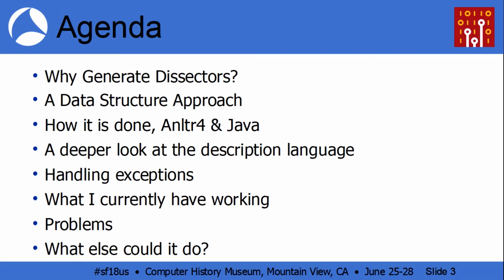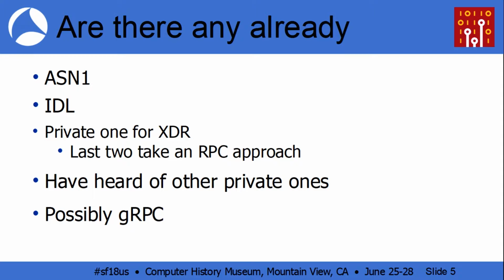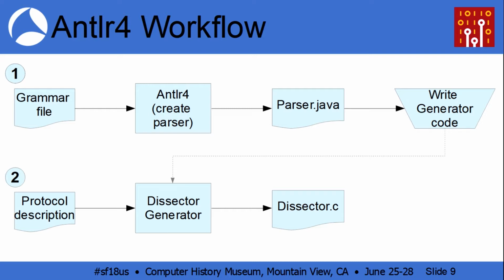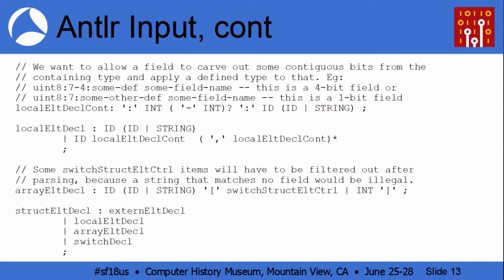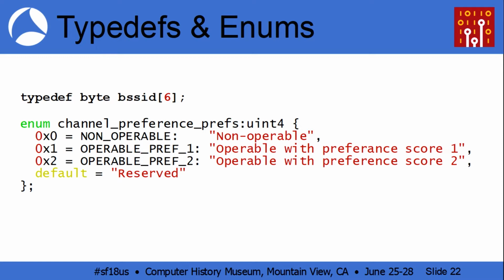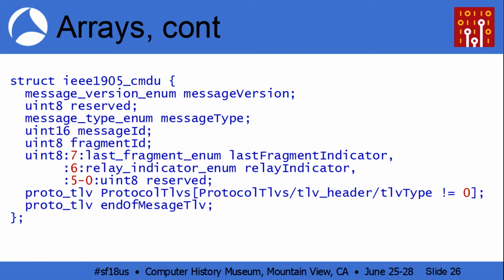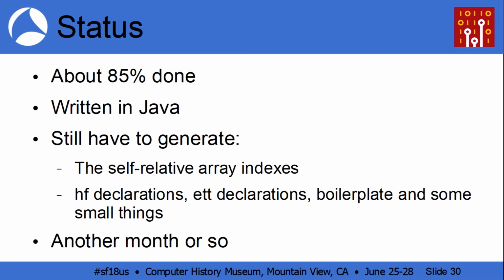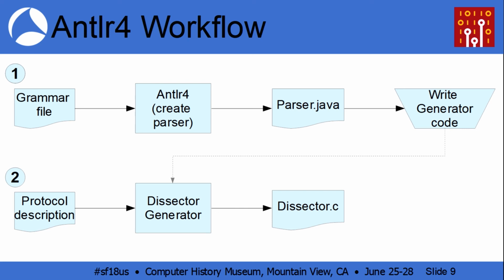SF18US - 18: Generating Wireshark Dissectors (Richard Sharpe)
The title of this class is: "Generating Wireshark Dissectors: A status report" and was taught by Richard Sharpe. This was recorded on June 27th at the Computer History Museum in Mountain View, California.